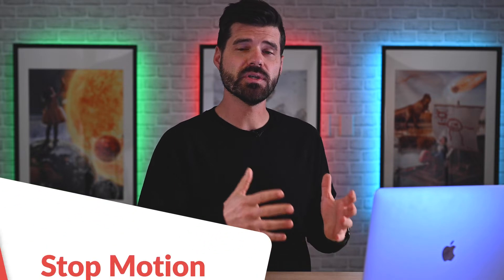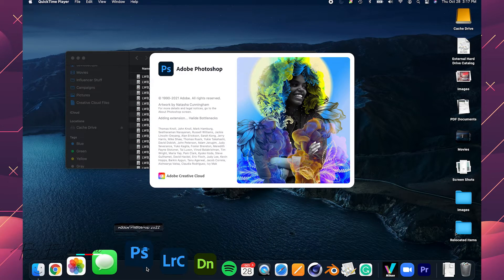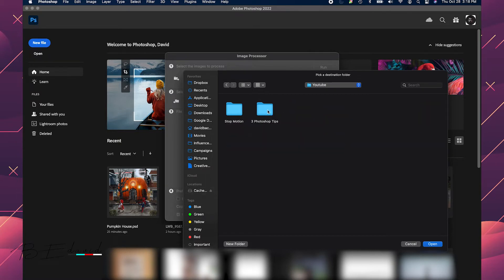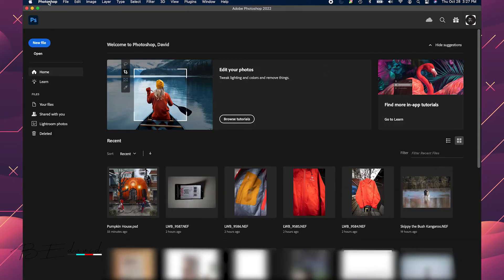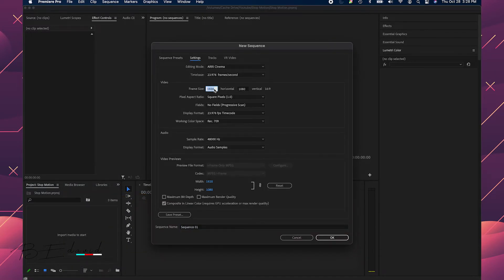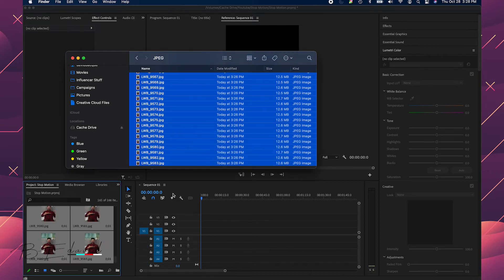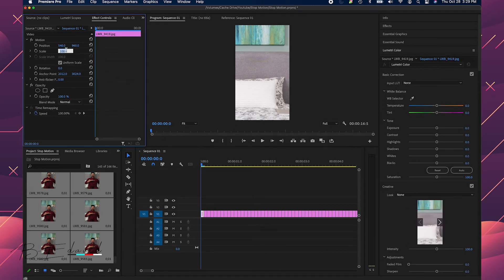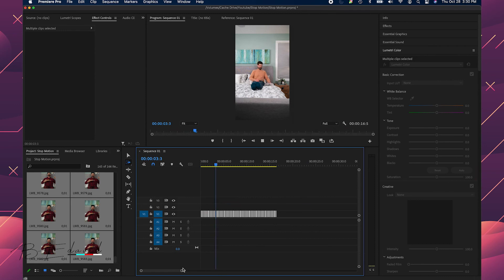How to make a stop motion video using Photoshop and Premiere Pro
The other day I was about to make a stop motion video by manually converting all my RAW files to JPEGS, one by one in Photoshop, and then load them into Premiere Pro, when I thought there has to be a better way to do this.

So I did a little digging and figure out a way to automate most of the task, changing the work flow from hours, to minutes.